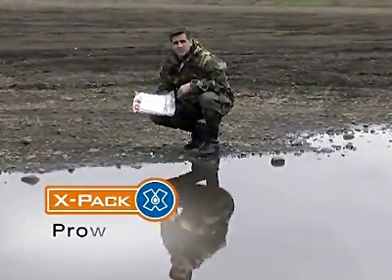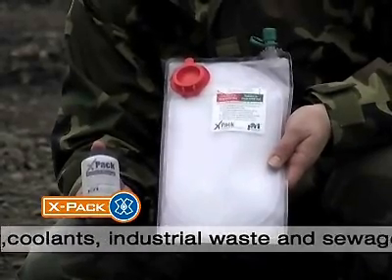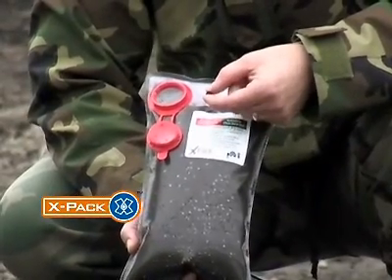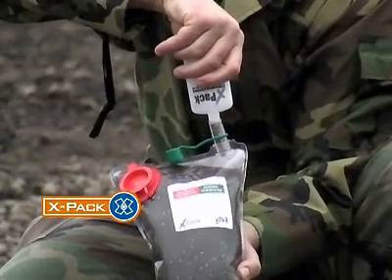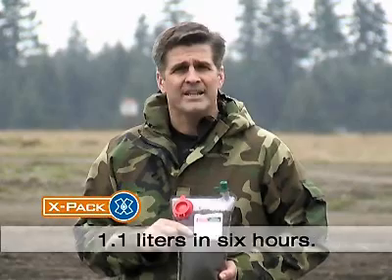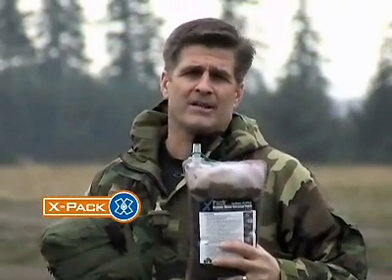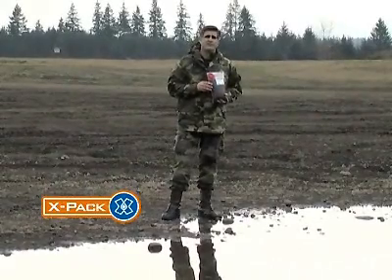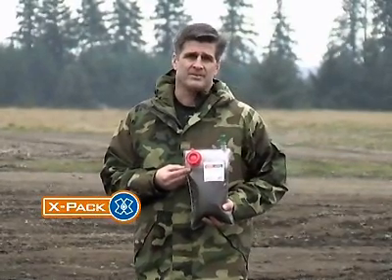X-Pack Water Filtration system from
Watch as the X-Pack converts dirty water into a safe and clean survival drink. The X-Pack automatically filters filty water without pumping or electricity.